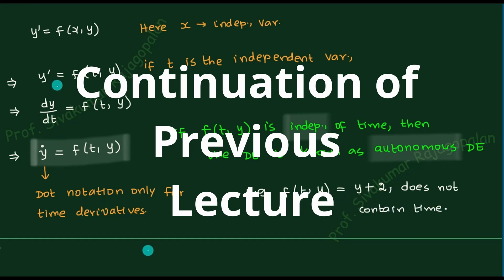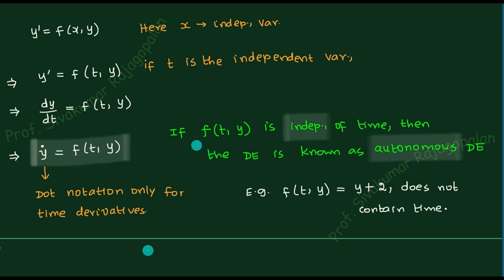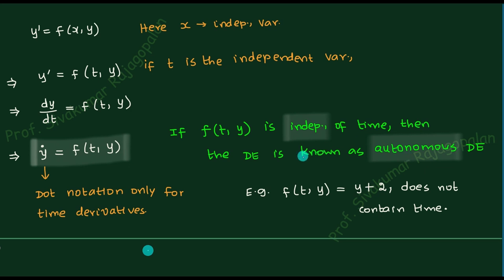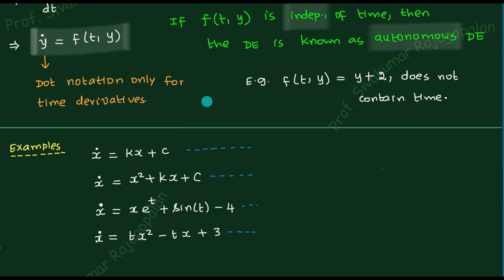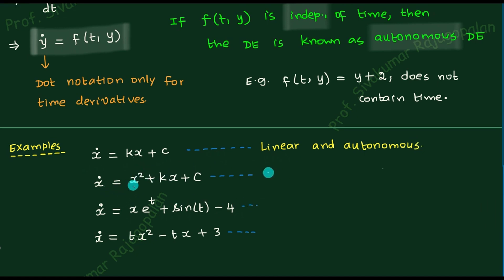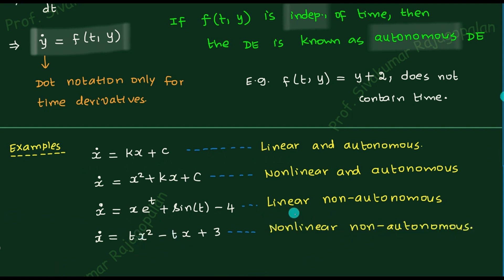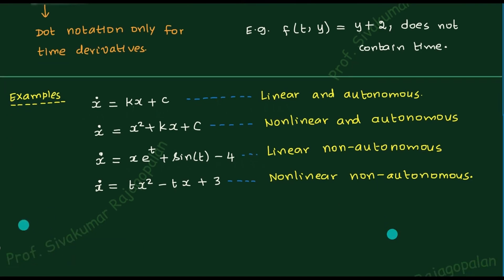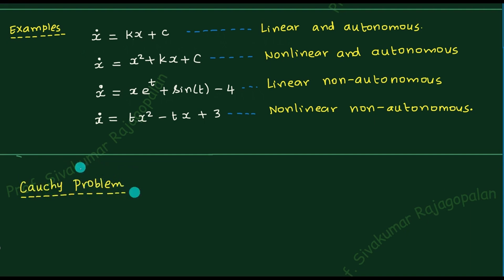Autonomous and Nonautonomous Differential Equations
Autonomous and Nonautonomous Differential Equations -  Helpful for BSc Physics / MSc / BTech 1st year Engineering Mathematics students - Mathematical Methods of Physics and Mathematical Physics - In the 1st year of BSc and BTech programs, students are introduced to engineering mathematics, which is crucial for their academic journey. A key component of this curriculum is the study of differential equations. These equations are fundamental in modeling and solving various engineering problems. Mastering engineering mathematics in the 1st year lays a strong foundation for understanding advanced concepts in subsequent years. For BSc and BTech students, a solid grasp of differential equations is essential, as it equips them with the analytical tools needed to tackle complex engineering challenges throughout their academic and professional careers.

In today's mathematical physics lecture, we learn how to identify autonomous differential equations and examples of first-order linear autonomous differential equations. Both autonomous and nonautonomous differential equations can be linear and nonlinear equations. Autonomous first-order differential equations indicate that time will not be explicitly present in the equation. On the contrary, a nonautonomous differential equation will explicitly show the presence of t (time). Our discussion will be with examples for clarity and understanding.

00:00 Dot notation for time-derivative
00:49 Autonomous equation
01:50 Examples